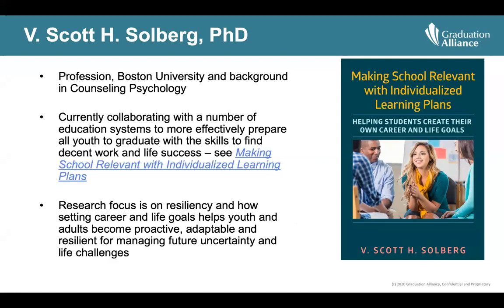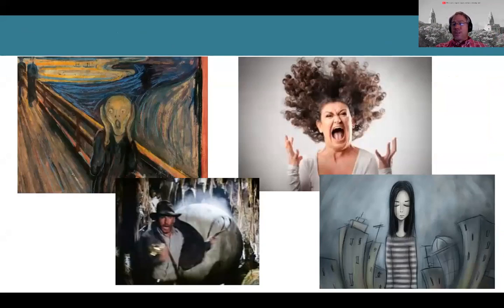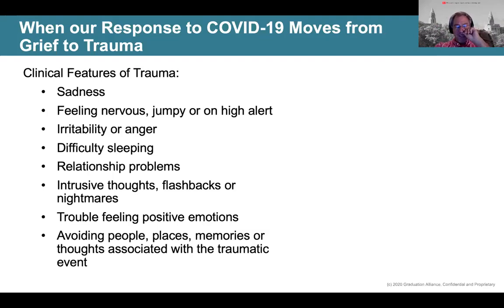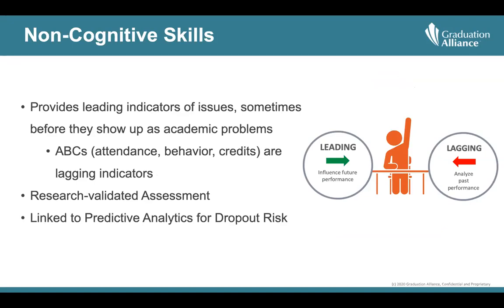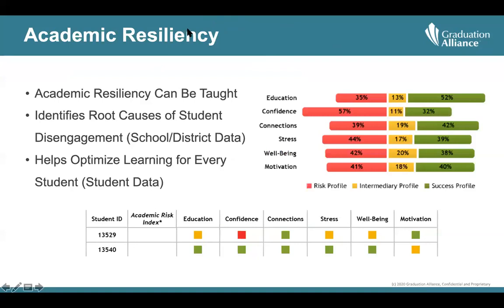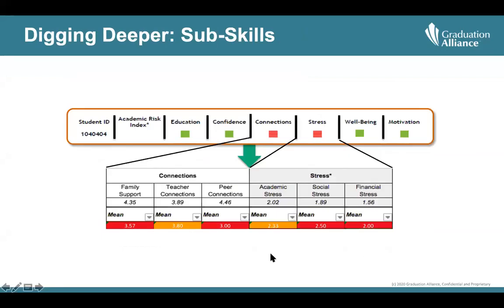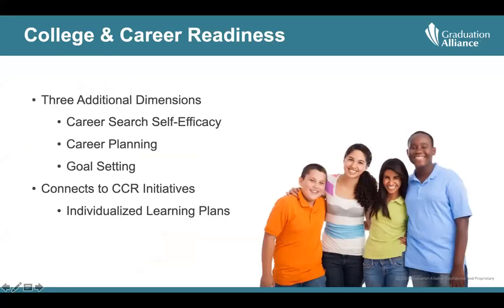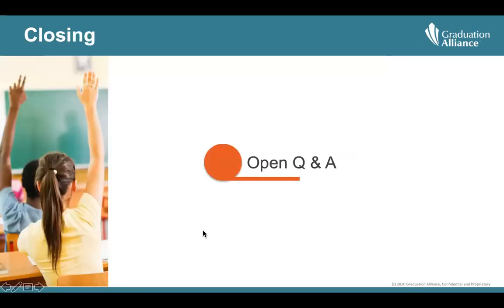SEL Webinar - Monitoring Student Resiliency When Reengaging Students Back to School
Our SEL webinar discusses the following:
- How has the long period of isolation impacted students' readiness for reengaging with school?
- Ways to monitor resiliency as a trauma informed strategy for re-engagement
- Key resiliency skills discussion: psychological and emotional distress, academic stress, academic and career search self-efficacy, goal setting, and academic motivation
- The use of ScholarCentric to identify resiliency areas students may be experiencing difficulty and brainstorm ideas on how to engage in further dialogue and support